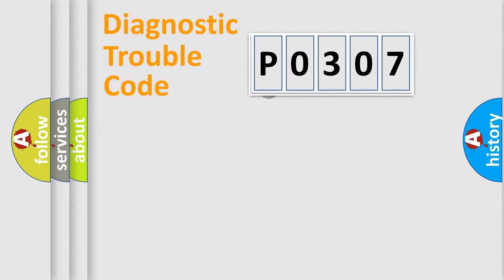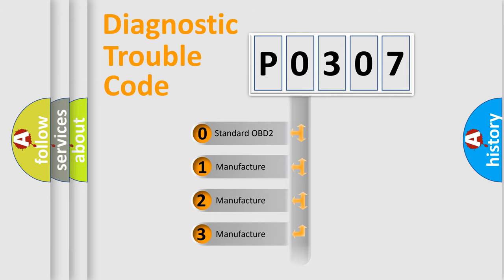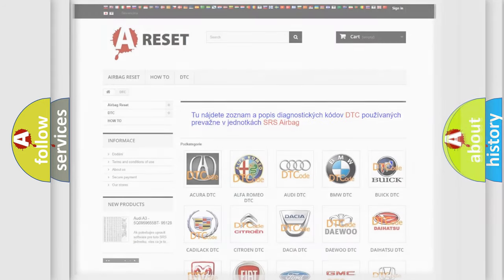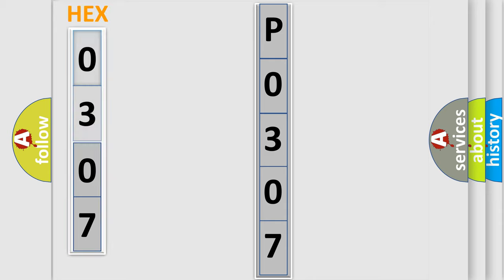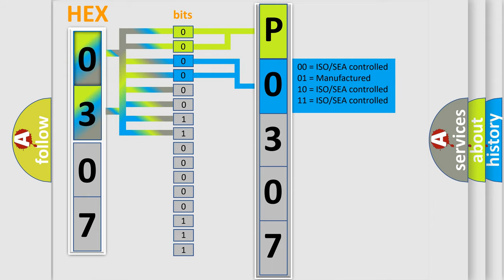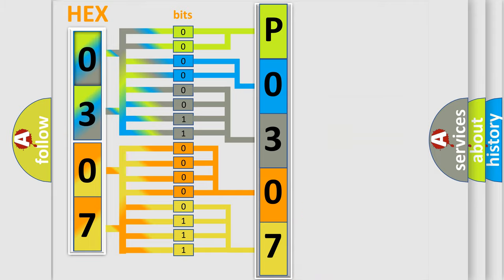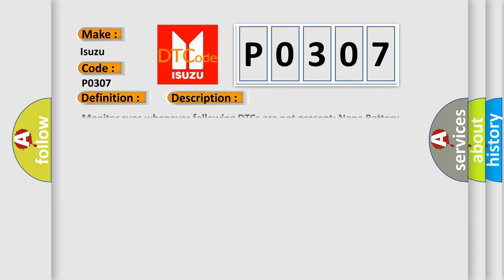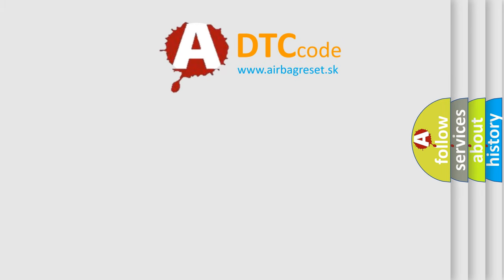DTC Isuzu P0307 Short Explanation